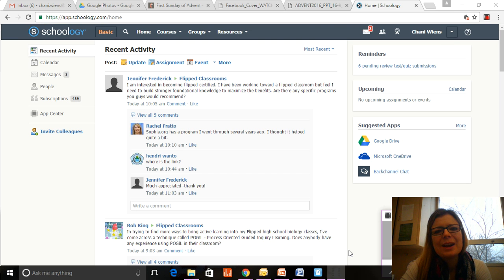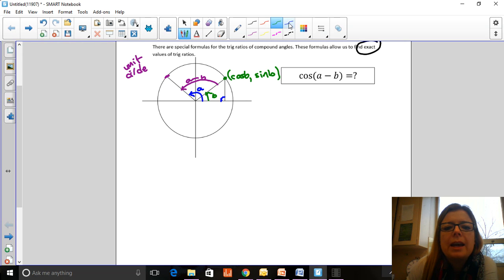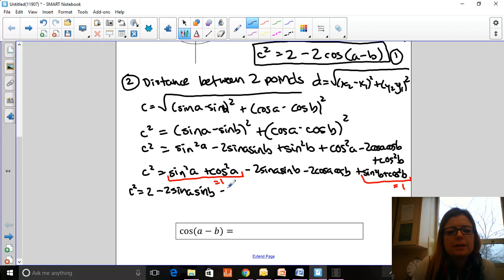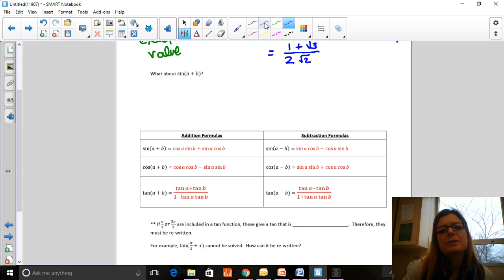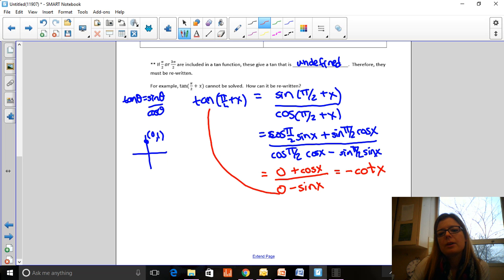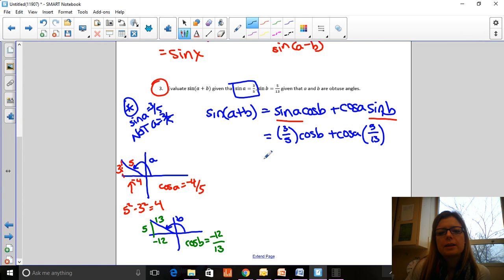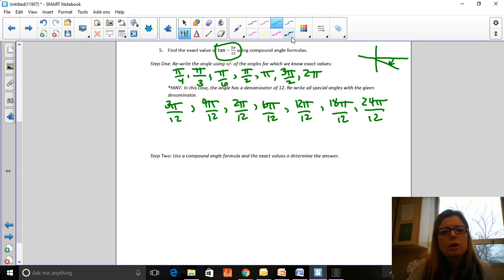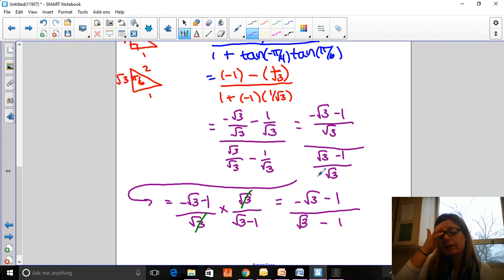Compound Angle Formulas